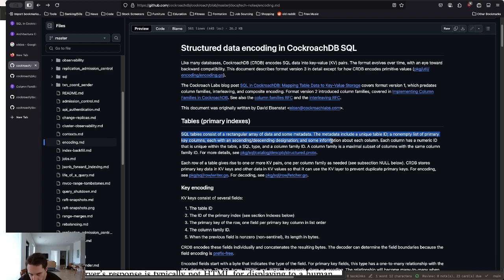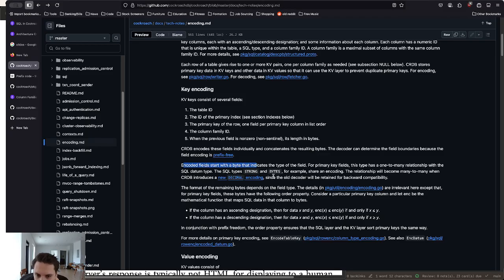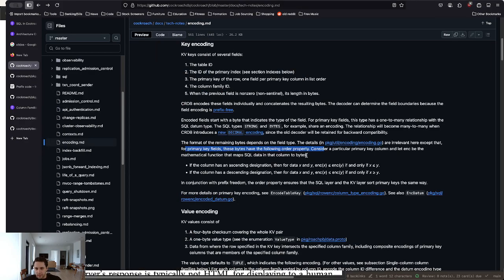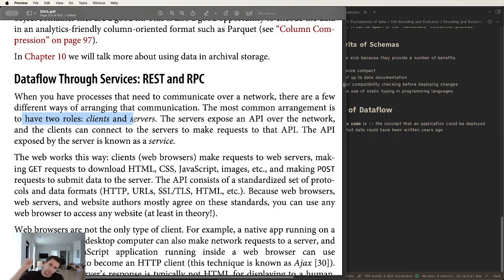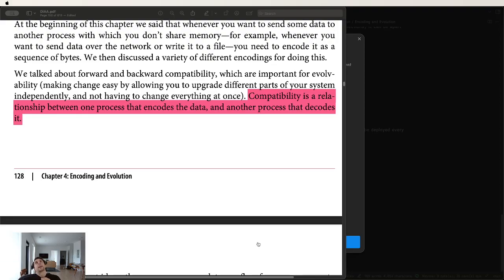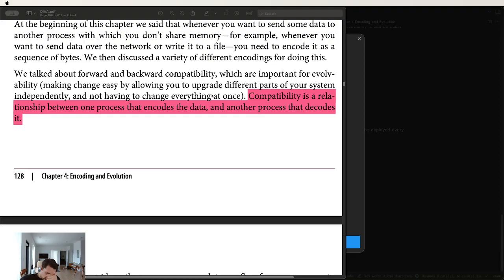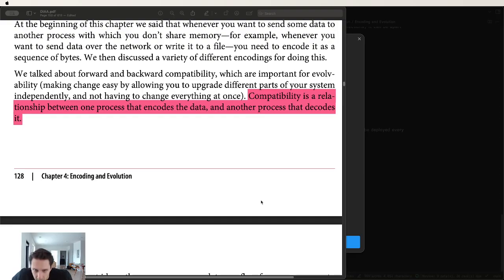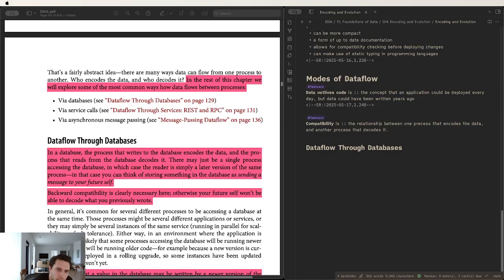243 - Learning Every Day - DDIA